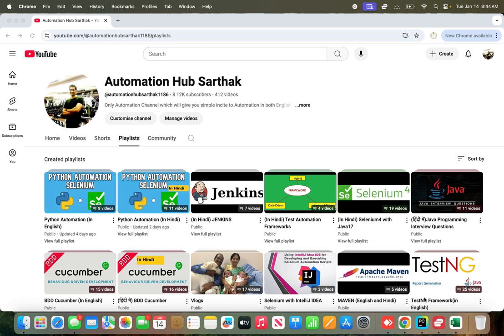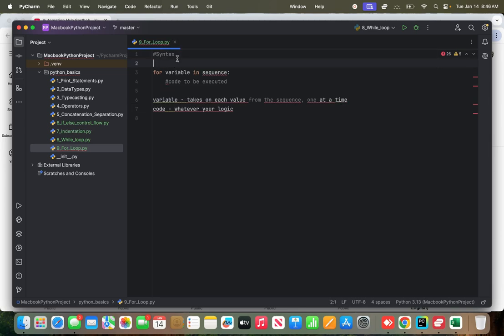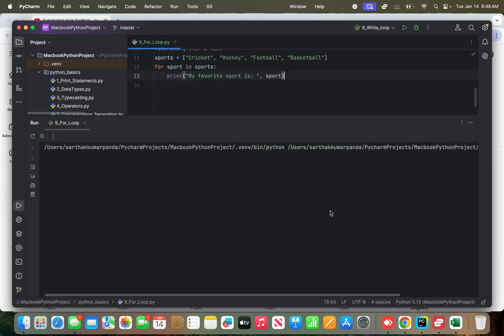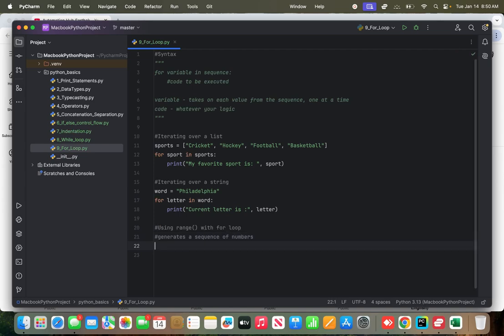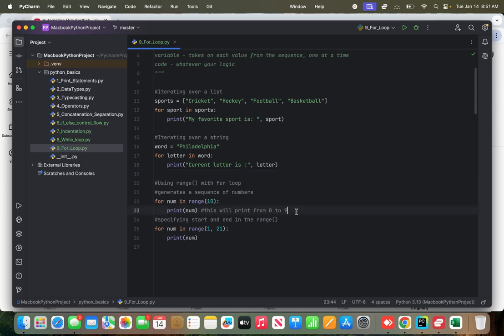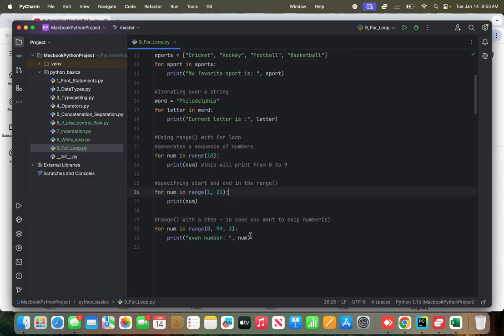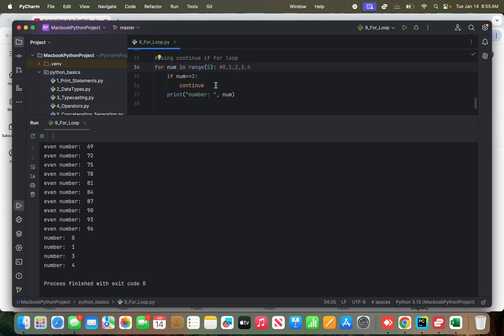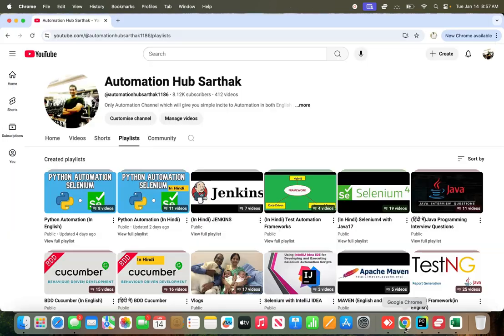For Loop in Python